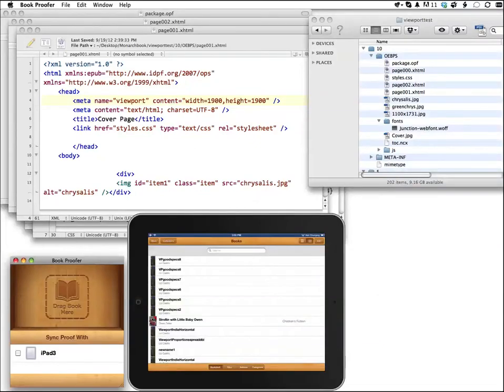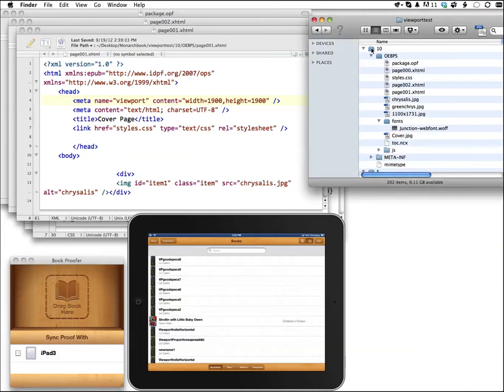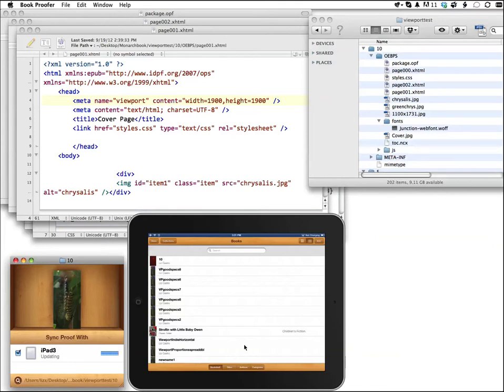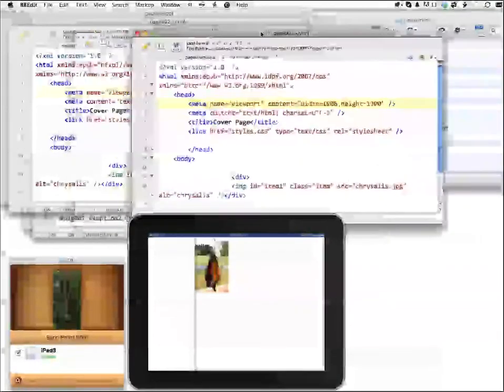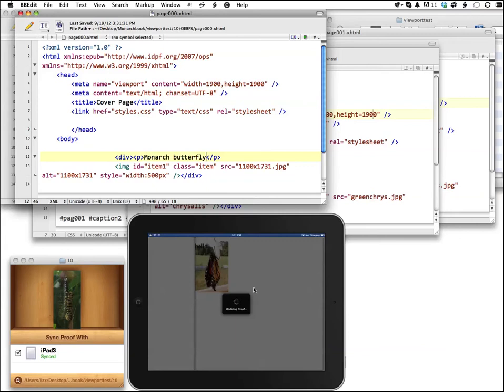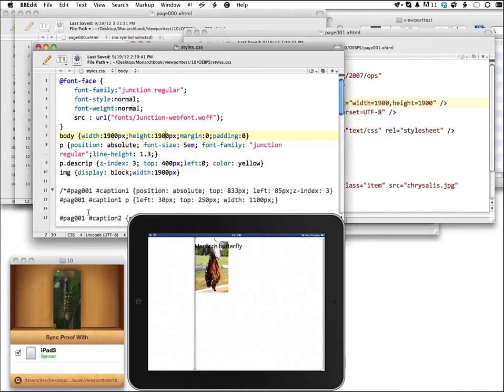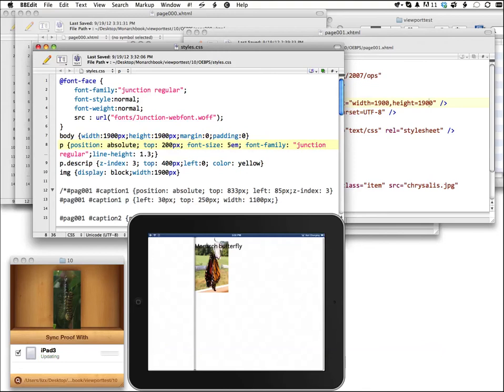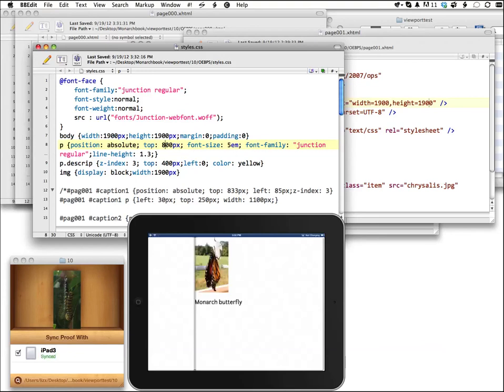Book Proofer for creating and editing Fixed Layout EPUB for iBooks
Part of a blog post that describes Apple's Book Proofer tool for creating and editing EPUB documents for iOS. You can find the full post on my blog, Pigs, Gourds, and Wikis